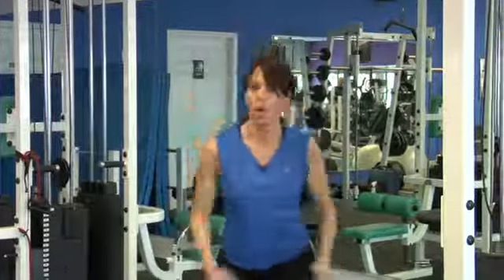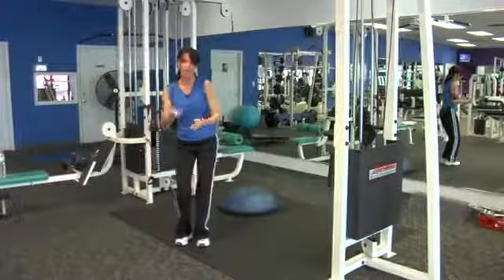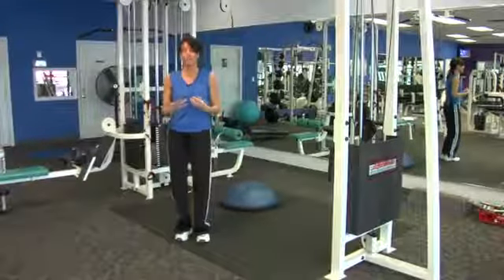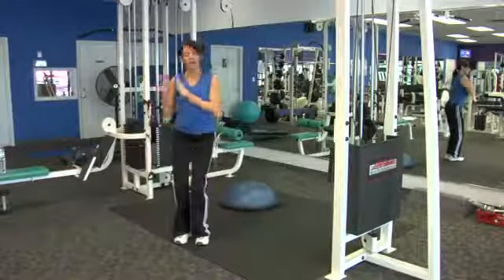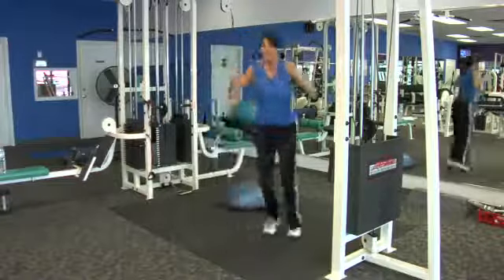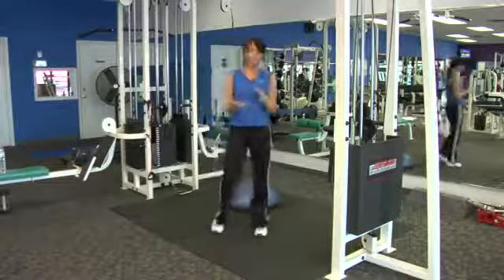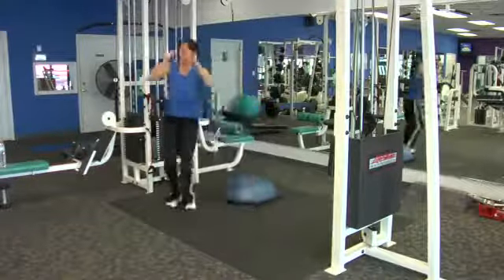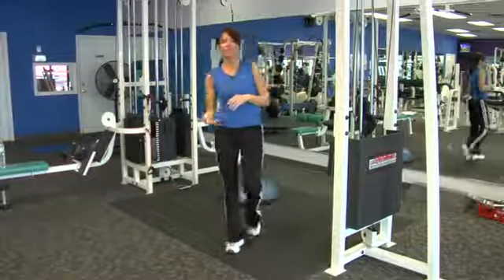The Four Point Leap Exercise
The Four Point Leap Exercise. Part of the series: Sports Conditioning Tips. The bosu ball is a great piece of exercise equipment that anyone can use to strengthen muscles.  The four leap exercise is a great example of this.